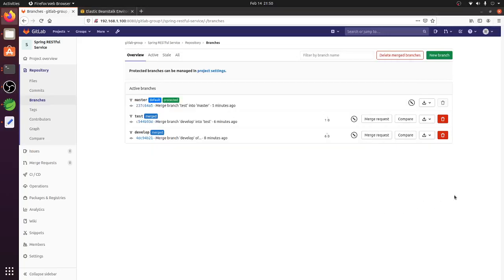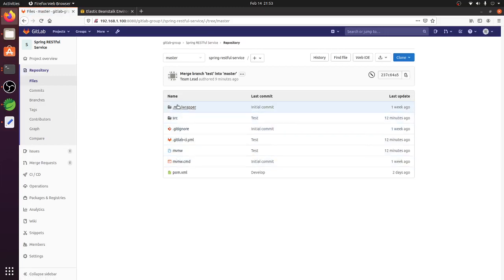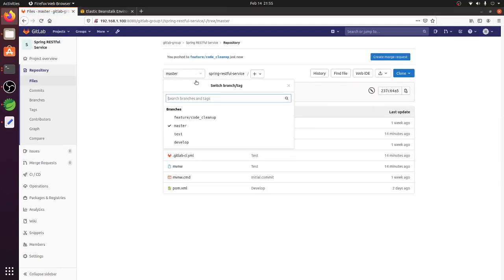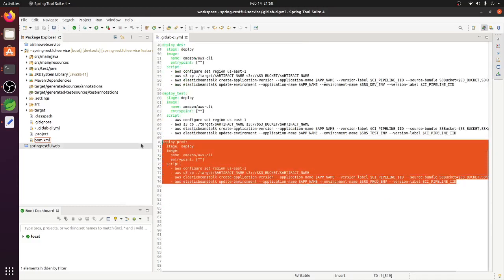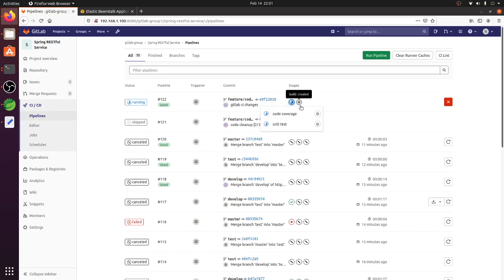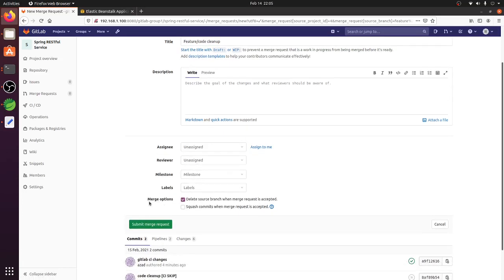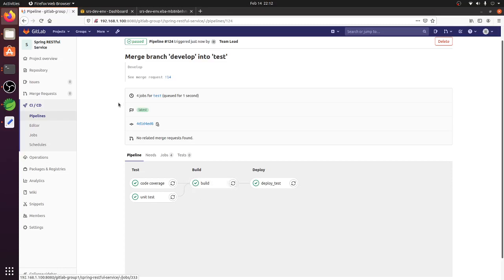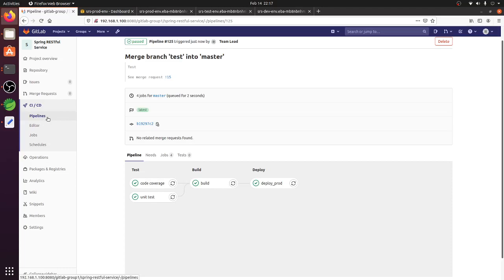16 Code Clean up and GitLab CI/CD fixes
GitLab CI/CD deploy jobs for DEV/TEST/PROD env & Code Clean up